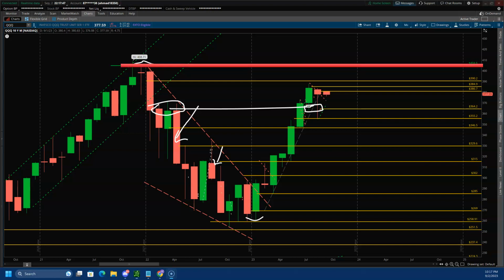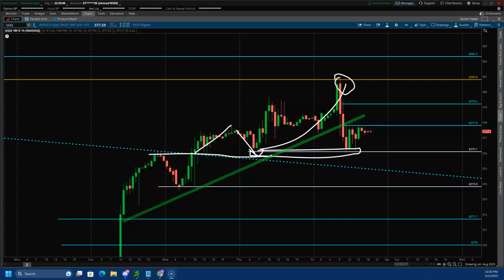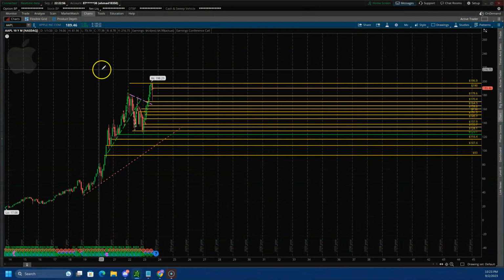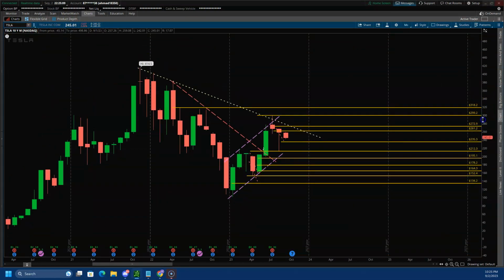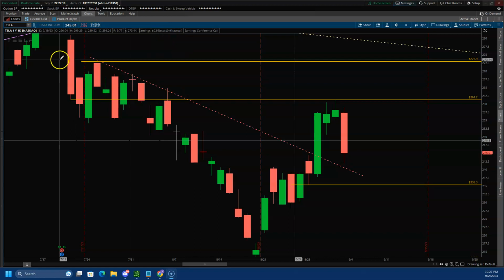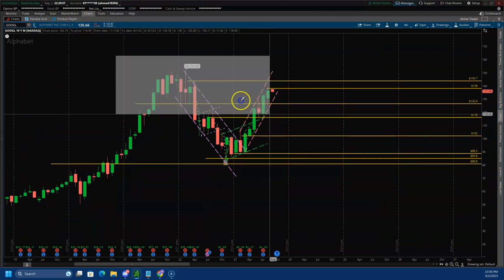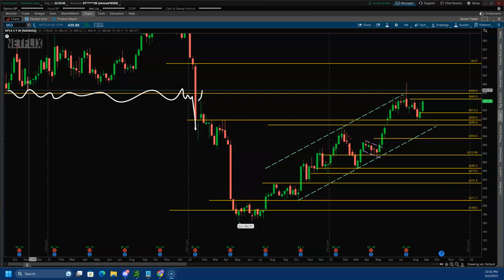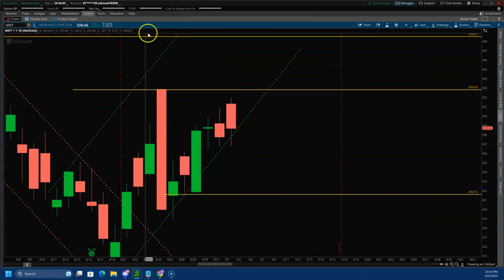Weekly Market Commentary | Sept 5th 2023 | iTradePrices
Going through the charts of following tickers in multiple times frames and analyzing Price Action to plan and prepare for the week ahead.

Focusing and Trading few names every day helps with emotions and having better grip on your approach. And that leads to confidence and better results.

Thanks/Regards
UC